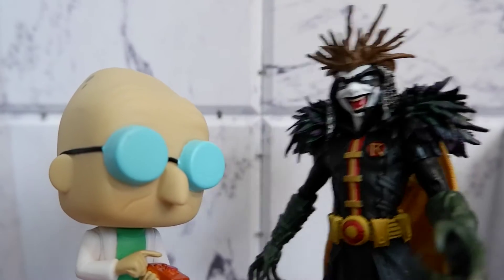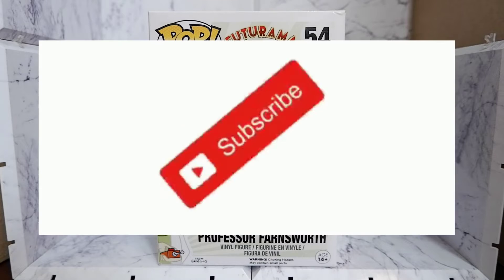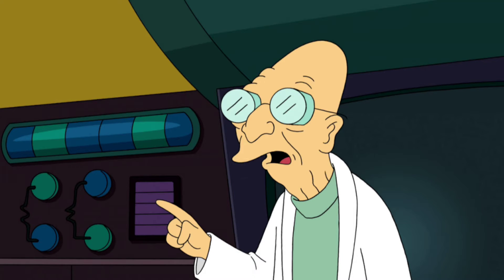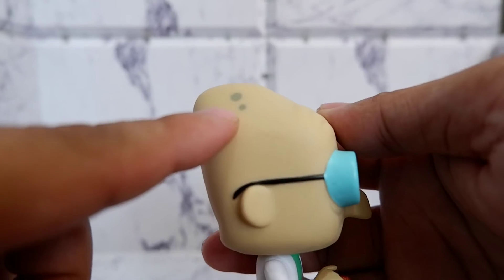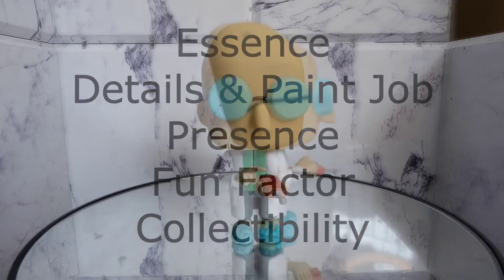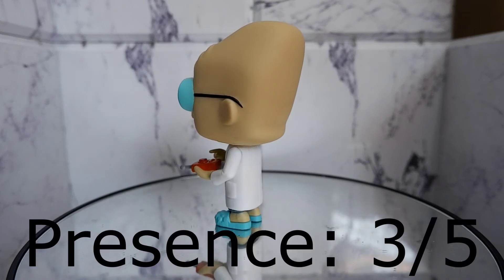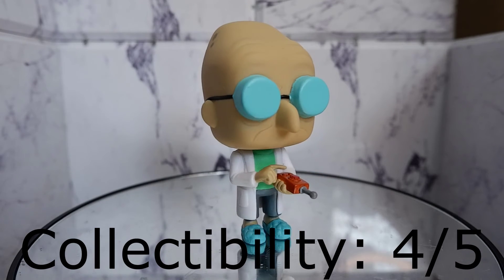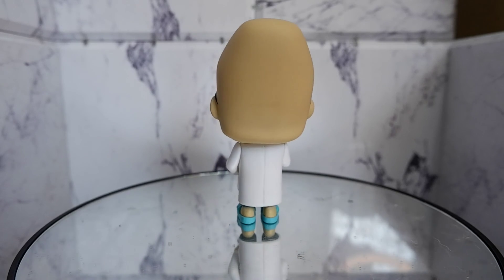Professor Farnsworth Funko Pop Review - Futurama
We review the funko pop for the cooky crackpot from the cartoon, Futurama, Professor Farnsworth.